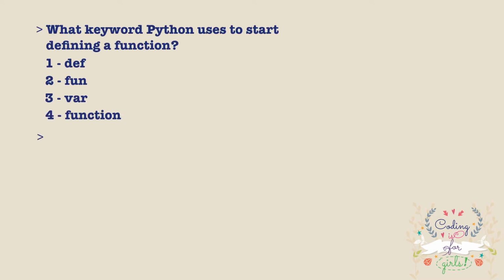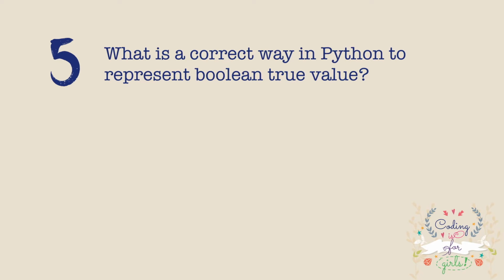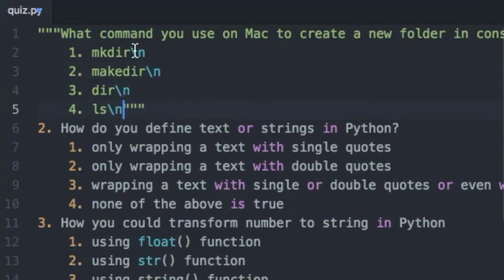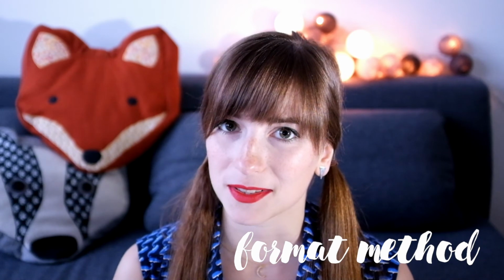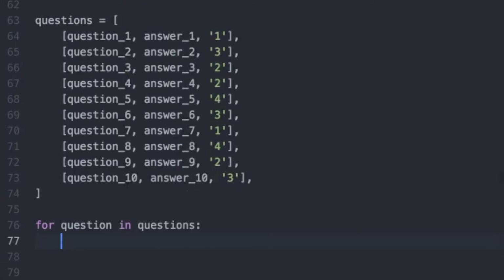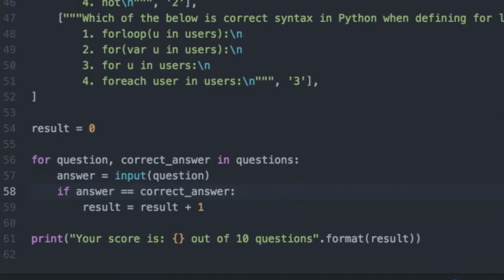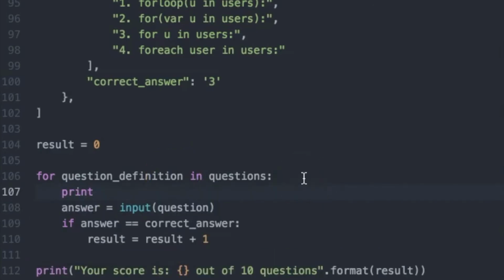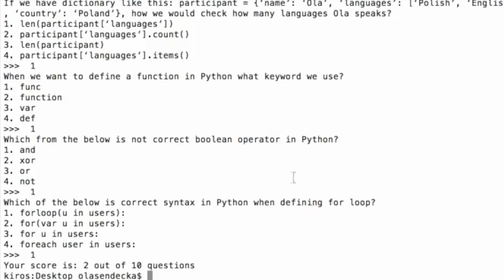Python Basics: Challenge 2 Example Solution & Python Quiz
Today I have an example solution for Challenge 2 from my video. Make sure to watch till the end of the video for less-naive solution!

Challenge was about implementing simple quiz in Python. You will see how I make a code nicer and nicer step by step (yay for refactorings!). We will use lists and dictionaries extensively and we will use for loops and user inputs.